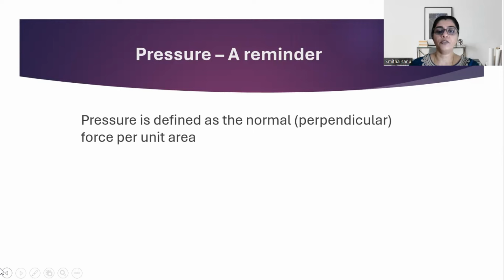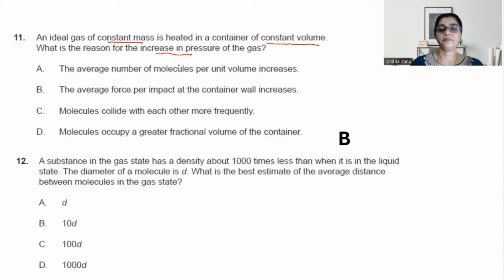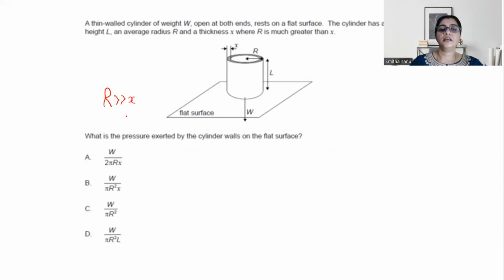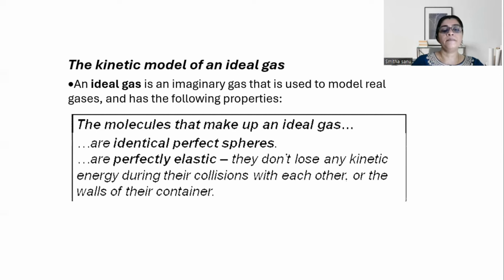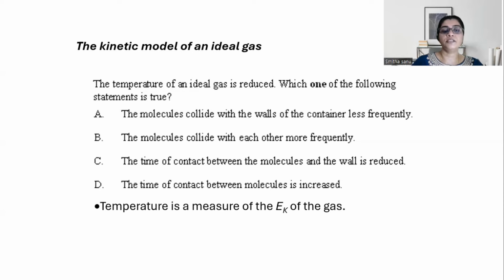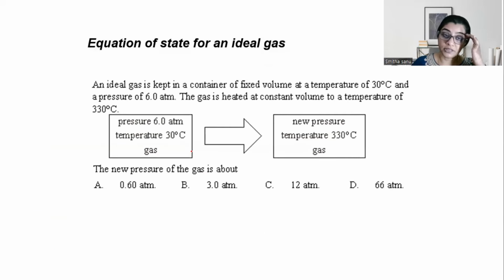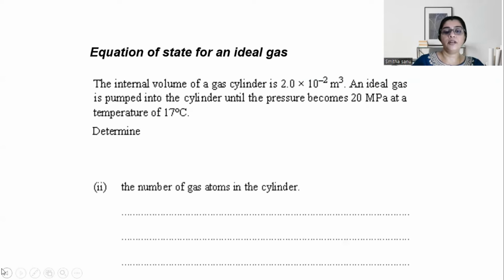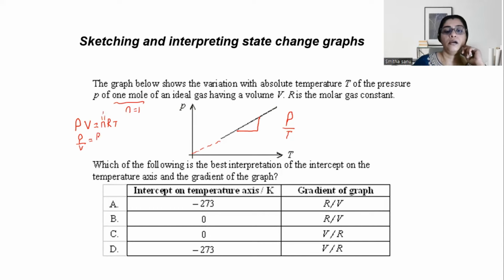B3 Gas laws, Postulates of ideal gas, kinetic theory of ideal gas, IB Physics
Slide 1: Title Slide
Title: "Gas Laws, Equation of State, and Kinetic Theory of Ideal Gases"

Brief overview of what the presentation will cover
Importance and relevance of understanding gas behavior
Slide 3: Gas Laws

Explanation of Boyle's Law, Charles's Law, and Gay-Lussac's Law
Graphs or diagrams illustrating these laws
Slide 4: Ideal Gas Law

Presentation of the equation PV = nRT and its components (pressure, volume, number of moles, gas constant, and temperature)
Example calculations or real-world applications
Slide 5: Kinetic Theory of Gases

Explanation of kinetic theory assumptions (random motion, collisions, temperature relation)
Visual representation of gas particles in motion
Slide 6: Deviations from Ideal Gas Behavior

Factors causing deviations in real gases (intermolecular forces, molecular size)
Diagrams or graphs showing deviations at various conditions
Slide 7: Real-Life Applications

Examples showing how understanding gas laws is crucial in various fields (e.g., engineering, chemistry, meteorology)